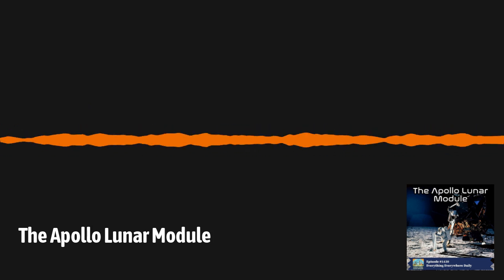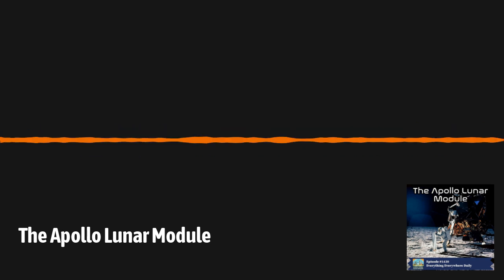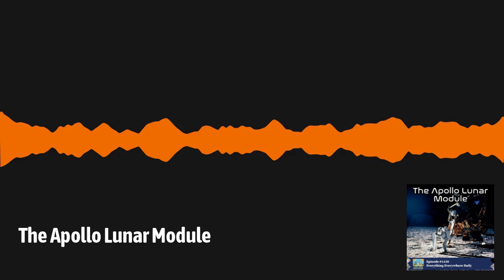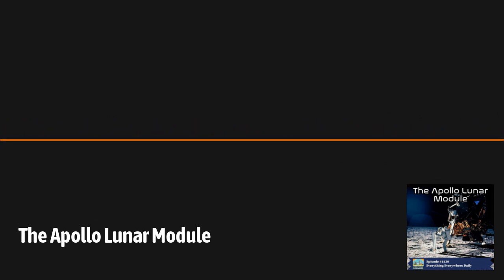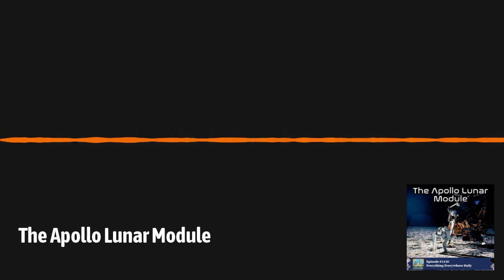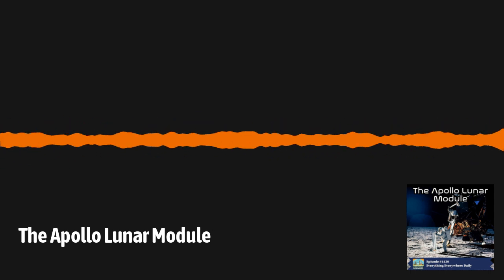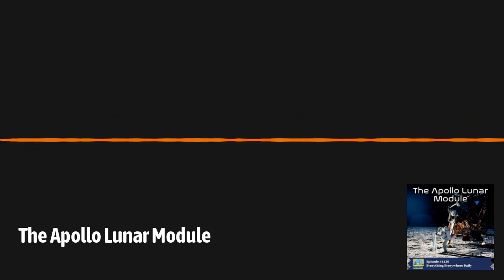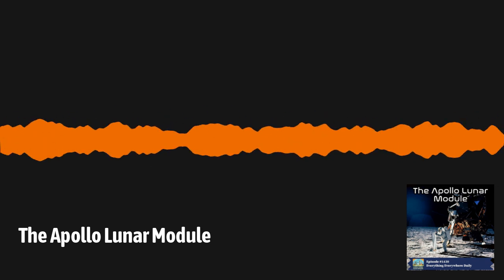The Apollo Lunar Module | Everything Everywhere Daily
When President John F. Kennedy set the objective of landing on the moon before the end of the 1960s, no one really knew what it entailed.
The Apollo program involved many incredible feats of engineering, but perhaps the most impressive was the development of the Apollo Lunar Module.
The Lunar Module was unlike any spacecraft before or since. It was the first spacecraft designed to fly only in the vacuum of space and the first to land on another celestial body.
Learn more about the Apollo Lunar Module and the incredible design challenges it had to overcome on this episode of Everything Everywhere Daily.

Available nationally, look for a bottle of Heaven Hill Bottled-in-Bond at your local store.

Listen to Expedition Unknown wherever you get your podcasts.

Get started with a $13 trial set for just $3

Executive Producer: Charles Daniel
Associate Producers: Ben Long & Cameron Kieffer

Update your podcast app at newpodcastapps.com